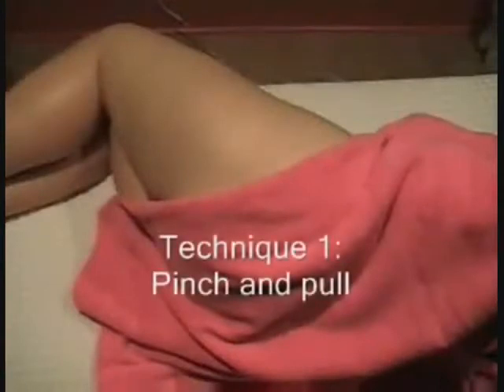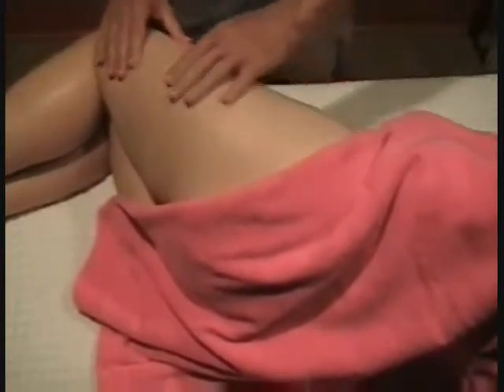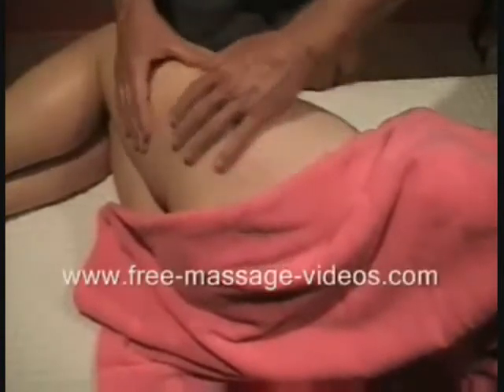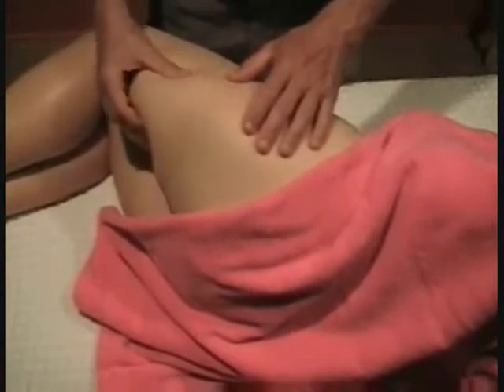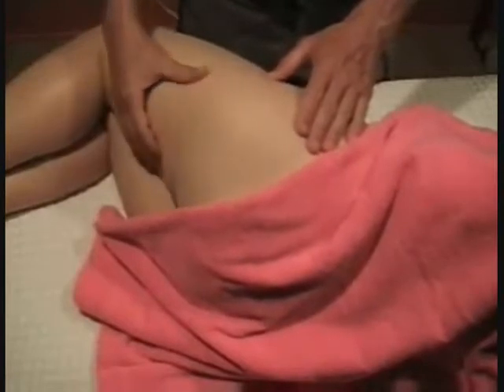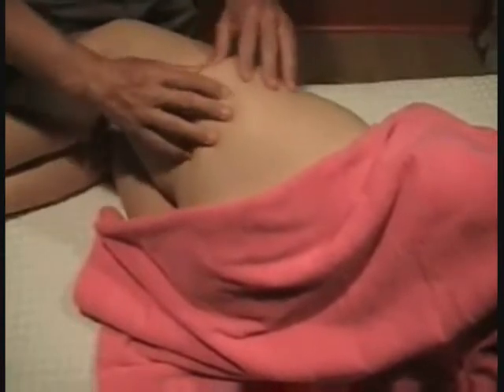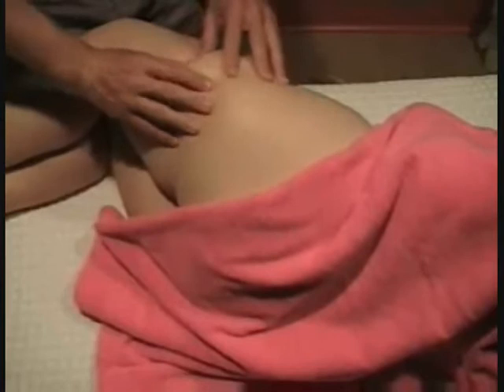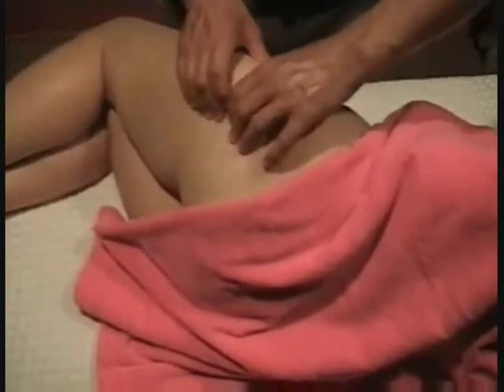FatLoss Fat Loss Massage